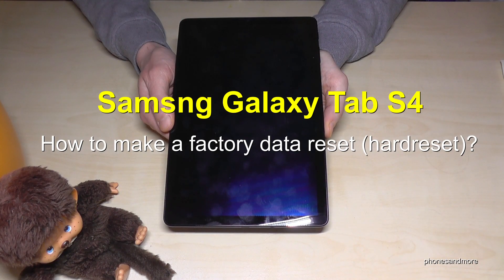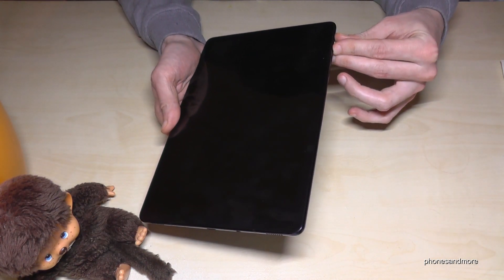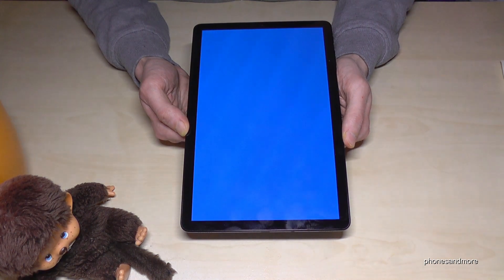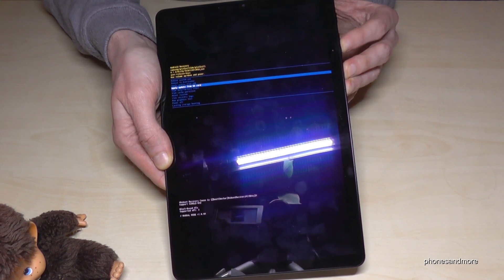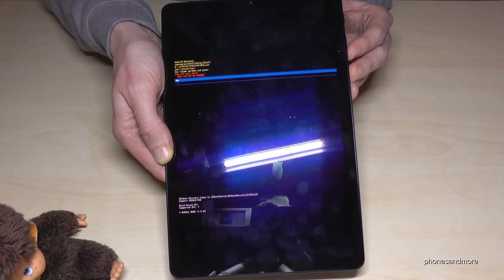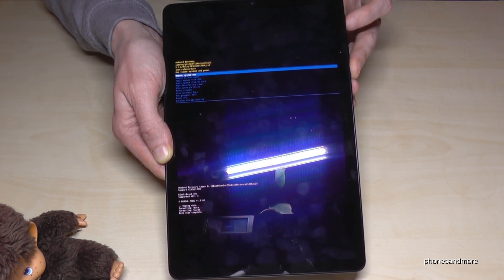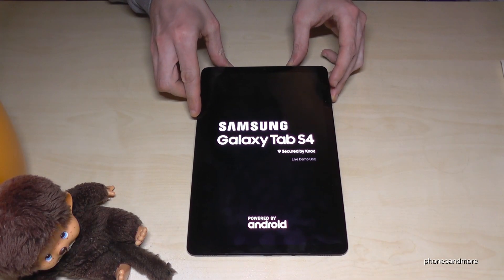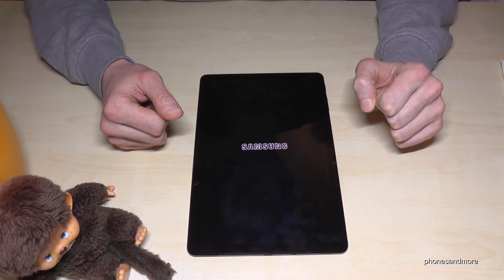Samsung Galaxy Tab S4: How to make a factory data reset (hardreset) with the buttons?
With this video, I will show you, how you can format (hardreset, factory data reset) the Samsung Galaxy Tab S4.
This factory reset works for every Samsung Tablet.